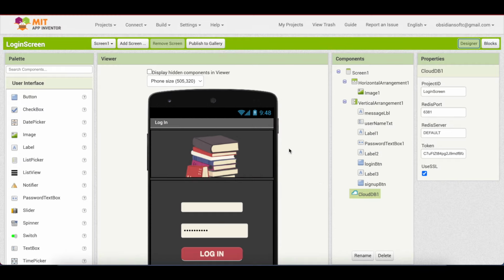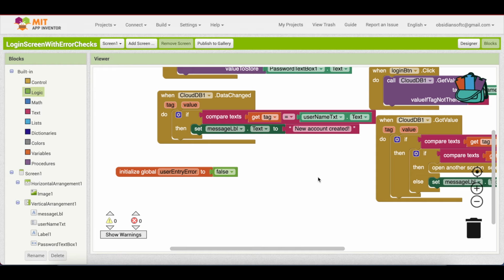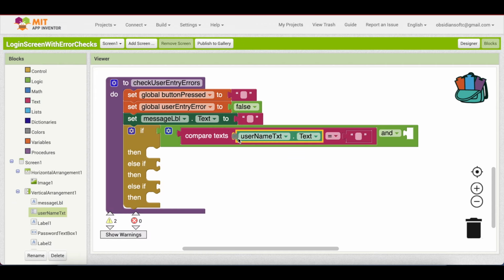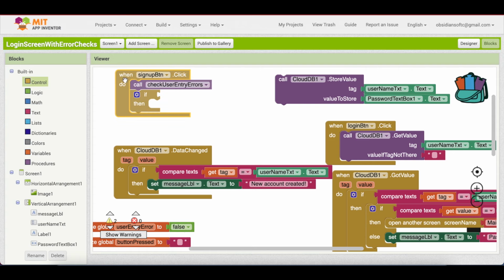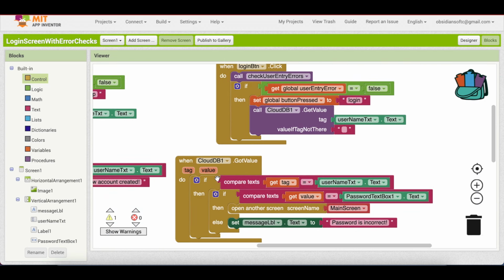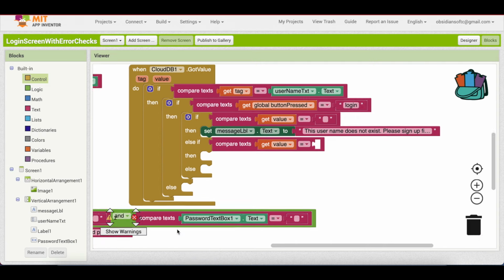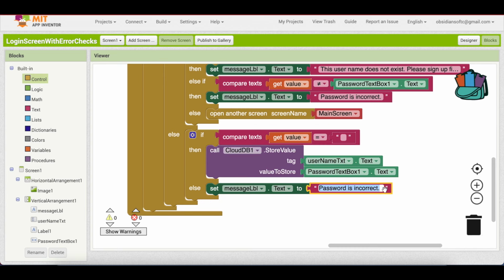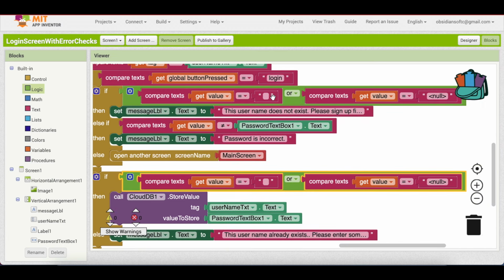Sign up Screen in MIT App Inventor With Duplicate User Check | Login Screen MIT App Inventor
Hello friends,
In this video, I am teaching you how to add advanced-level checks to the basic sign-up/login app that I taught in the last class.
We will be adding the empty username and password text boxes checks and we will also add checks for duplicate user names so that users aren't able to sign up with an existing user name.

Chapters:
00:00 Introduction
00:40 Missing Error Checks
01:12 Making Copy of MIT App Inventor Project
01:36 Recap of Basic Sign up/Login App code